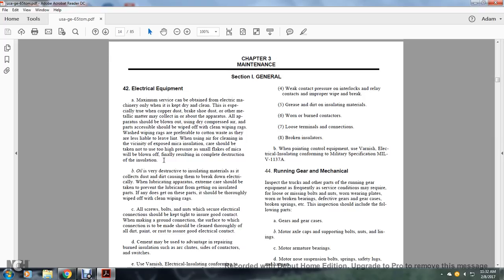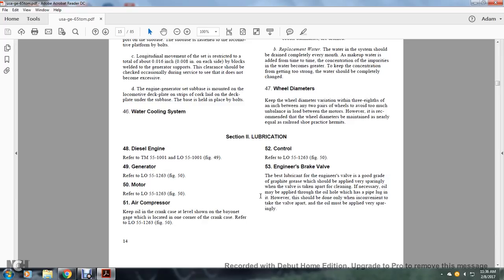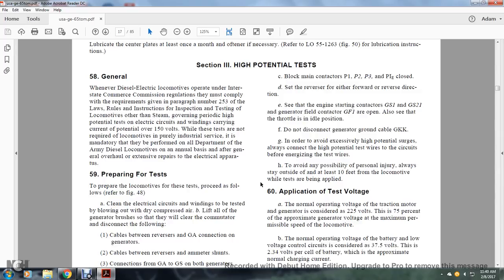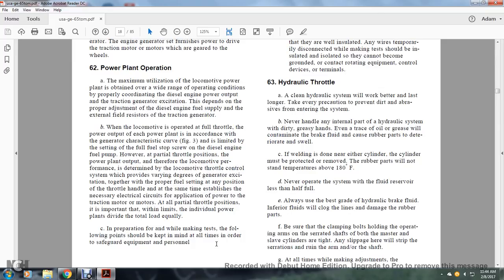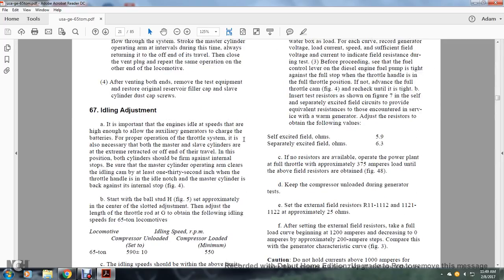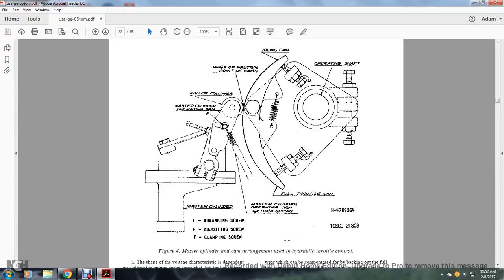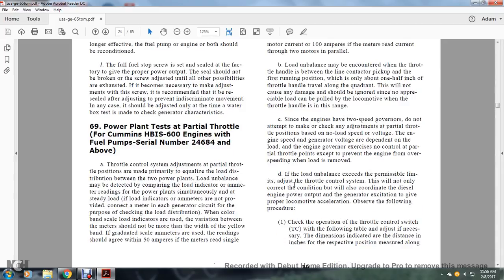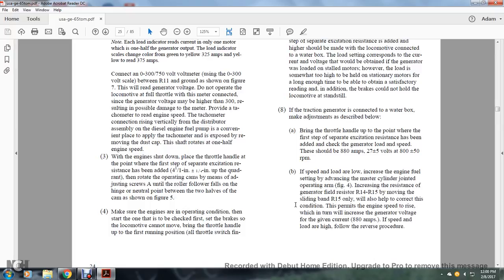TM55 1263 LOCOMOTIVE 65TON PART4